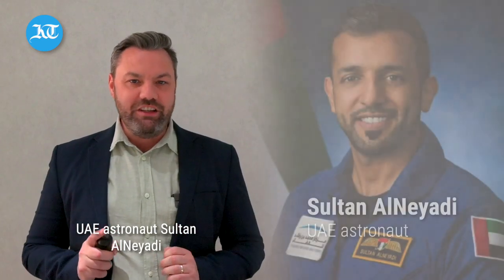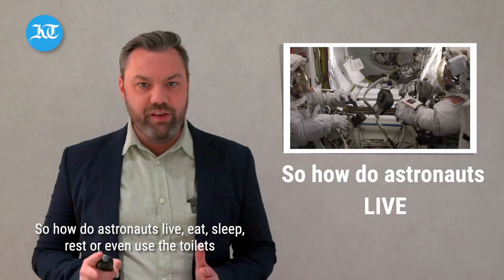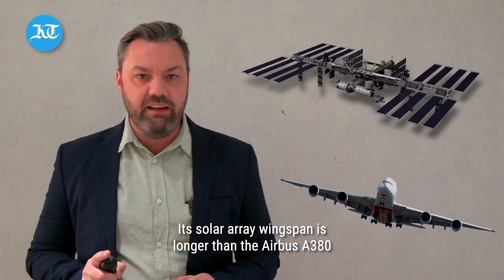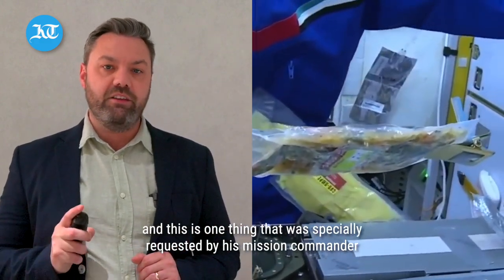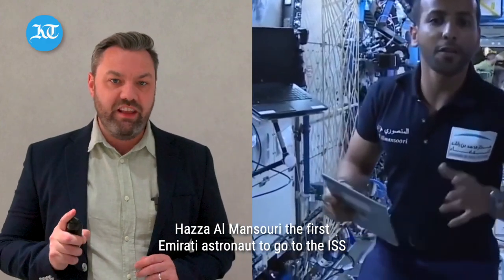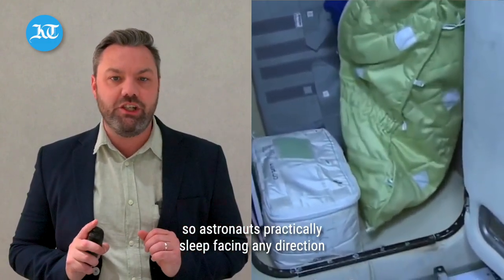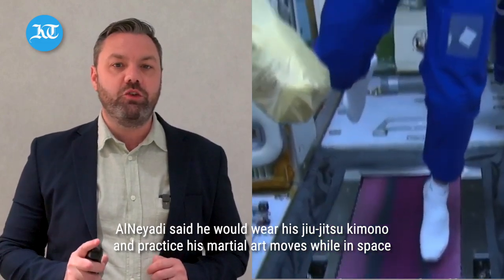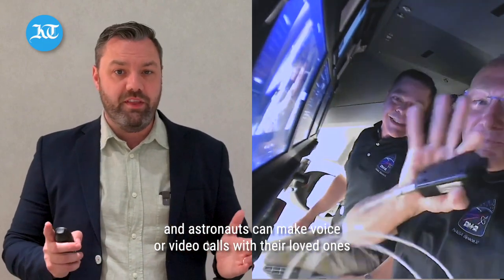Explained: How astronauts live in space | UAE space mission | Sultan Al Neyadi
UAE astronaut Sultan AlNeyadi, the first Arab to go on a long-duration space mission, will spend six months aboard the International Space Station, an orbiting laboratory 400km above Earth.
The ISS orbits Earth at a speed of five miles or 8km per second or 28,000 kilometres per hour, completing one orbit of Earth every 90 minutes or 16 orbits of Earth in 24 hours, equivalent to 16 sunrises and 16 sunsets in one day.
AlNeyadi and his crew mates (Nasa mission commander Stephen Bowen, Nasa pilot Warren Hoburg and Roscosmos cosmonaut Andrey Fedyaev) will study the impact of microgravity and other space effects on many aspects of human lives. Their experiments will improve our knowledge of life and physical sciences, including health and medicine, biotechnology, vaccine development, chemical and physical processes, Earth observation, disaster relief, climate change monitoring, and more.

Watch this video to know how astronauts live, eat, sleep, rest and even use the toilet in space